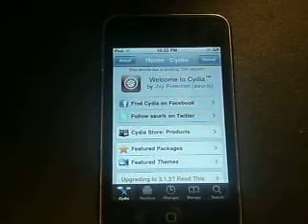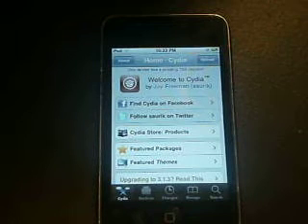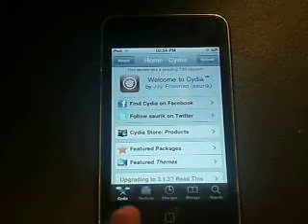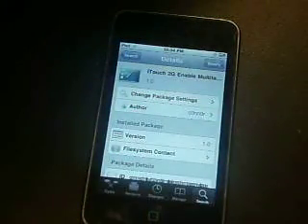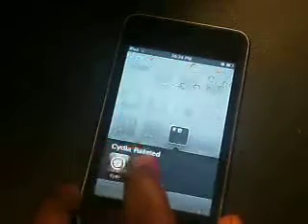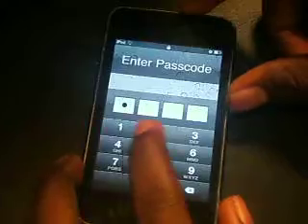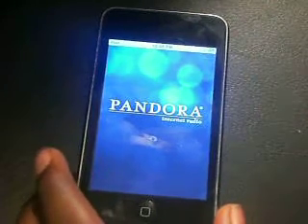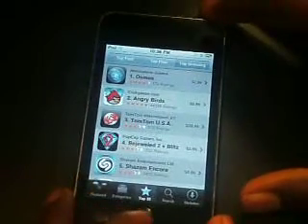How to Enable Multitasking/home screen wallpaper on devices that are not capable!!!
This will show you how to enable multitasking. You do need to be jailbroken for this.